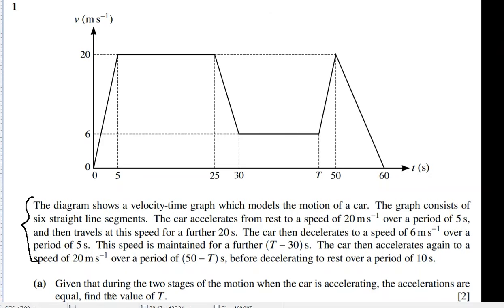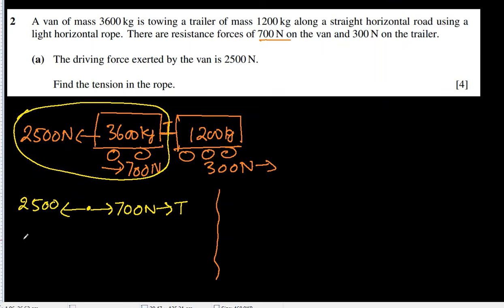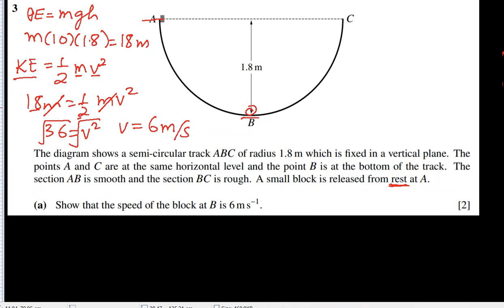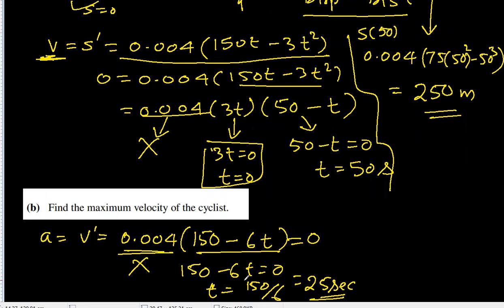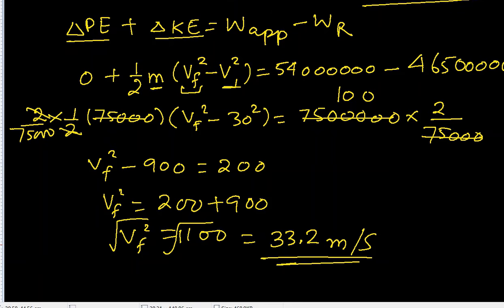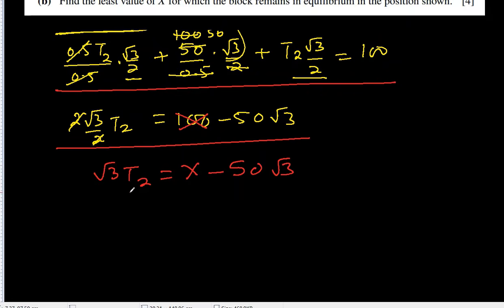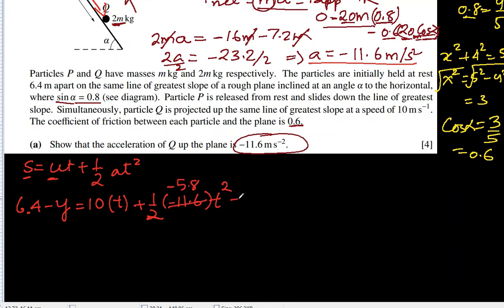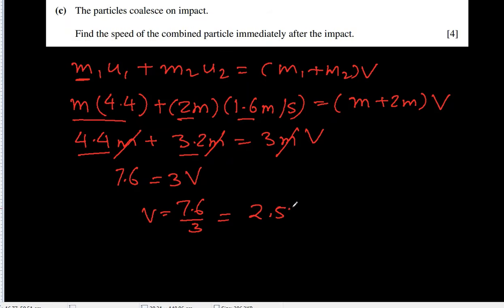CAMBRIDGE INT'L A&AS LEVEL MATH | OCT NOV 2021 | 9709/42/O/N/21 MECHANICS 1 / ALL QUESTIONS 1 -7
TIMESTAMPS
00:00 Question1  Area under v-t graph
07:23 Question 2  Connected Particles TENSION
15:42 Question 3  Kinetic /potential energy
20:38 Question 4 Motion in a straight line, variable acceleration
27:35 Question 5  Power, Work and energy
34:55 Question 6  Vertical forces Tension
43:55 Question 7 Momentum